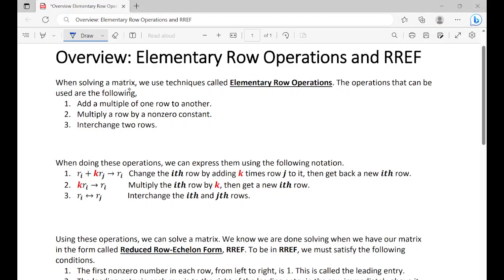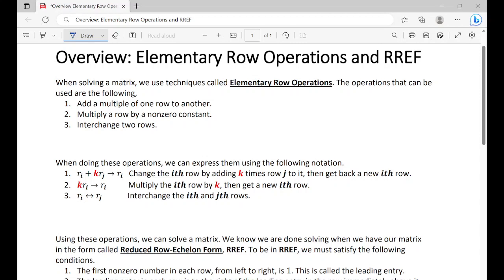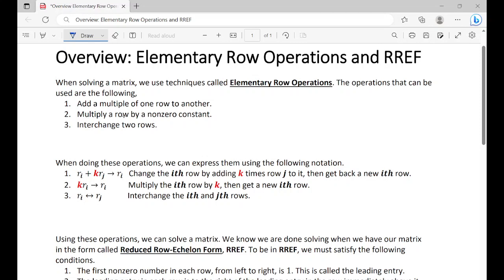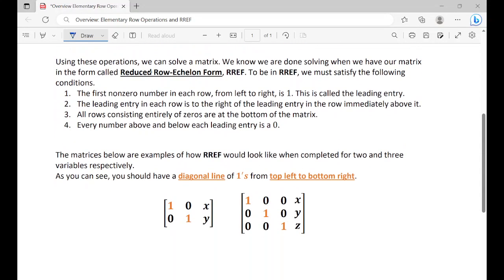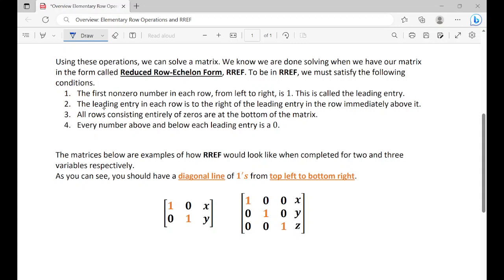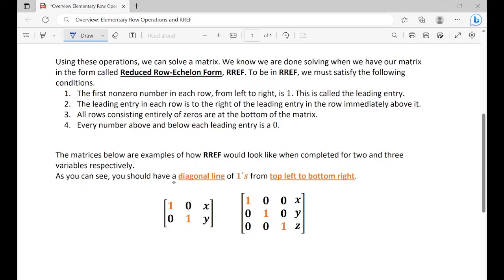Overview: Elementary Row Operations and RREF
An overview of elementary row operations and the form of reduced row echelon form, RREF.